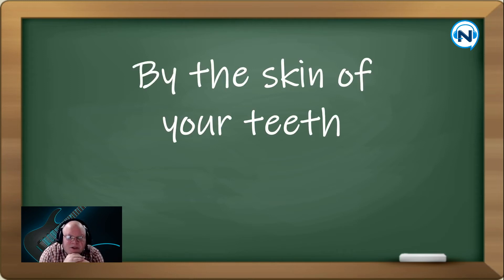"간신히" 영어로 ???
by the skin of your teeth
간신히
Barely. Often used to describe something that almost didn't happen.

e.g)

Oh man, my car wouldn't start this morning—I just made it here by the skin of my teeth!
이런, 내 차가 아침에 시동이 걸리지 않는 거야 ! 나는 간신히 왔어.

 She was there when the fighting started and escaped by the skin of her teeth
싸움이 시작 될때 그녀는 거기에 있었고 간신히 탈출했어